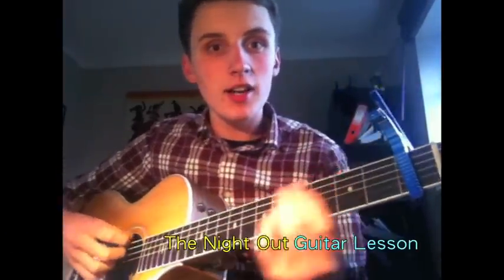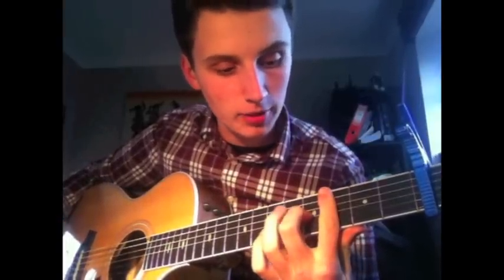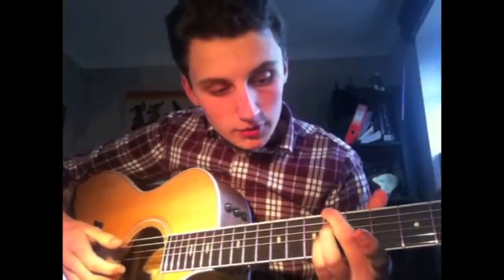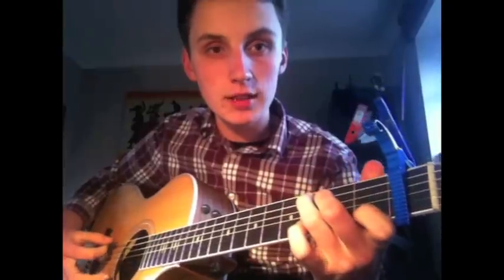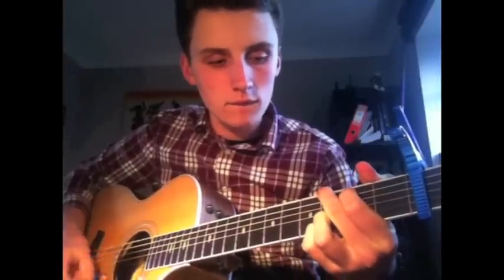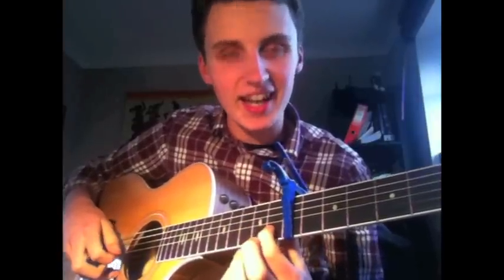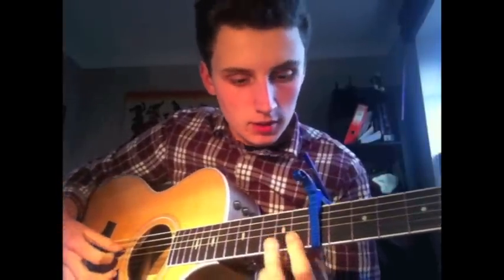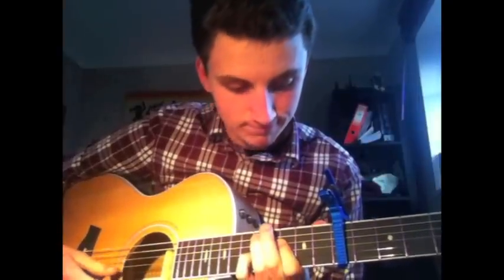The Night Out - Martin Solveig Guitar Lesson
The Night Out - Martin Solveig

Capo 1 : Cmaj7 | Em | G | Am
Capo 7 : Fmaj7 | Am | C | Dm7

Any requests for guitar lessons let me know :)